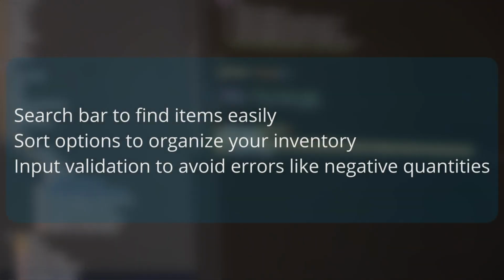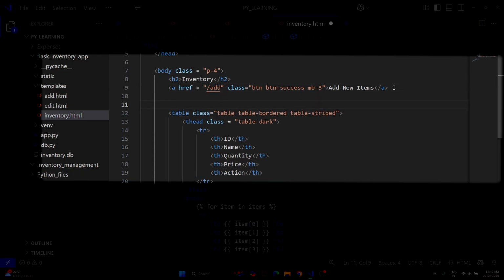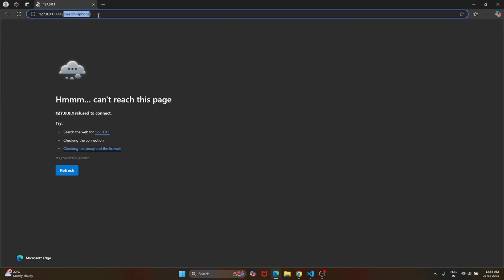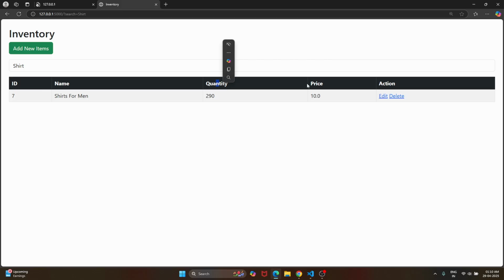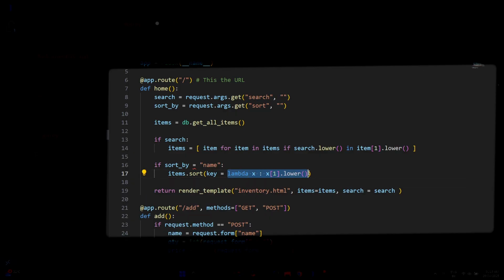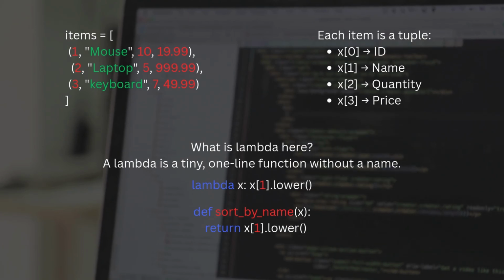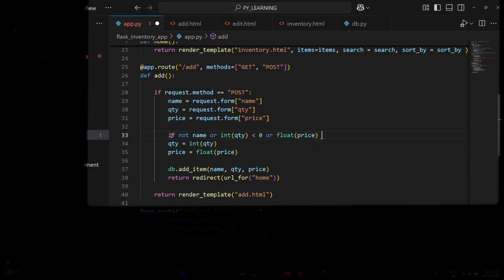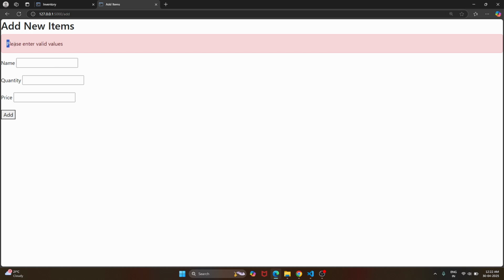Build an Inventory Management App with Flask & SQLite – Search, Sort & Validation ( Episode 3)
In Episode 3 of our Flask + SQLite Inventory Management App series, we upgrade the app with real-world usability features — Search, Sort, and Validation.

🔧 In this video, you’ll learn how to:

Add a search bar to filter inventory items dynamically

Implement sorting by name, quantity, or price using lambda functions

Use request.args.get() to handle query parameters in URLs

Add basic form validation to prevent invalid or empty user input

How to filter data in flask using search

🧠 Concepts Covered:

lambda functions for custom sort logic

request.args for handling search parameters

Sorting lists of tuples with key=lambda x: x[1].lower()

Form input validation using conditional checks

Jinja2 template logic to integrate dynamic search and sort into HTML

Timeline:
00:00 – Channel Intro & Welcome Back
00:26 – What We'll Build Today & What You'll Learn
00:50 – Reminder: Watch Episode 1 & 2 First (Recommended for Python Beginners)
01:02 – Like & Subscribe if You're Learning with Me
01:03 – Quick Recap of What We've Built So Far (Setup + CRUD)
02:41 – Adding the Search Feature to Filter Items by Name
07:54 – Testing Search Functionality & Fixing Bugs
08:28 – Implementing Sort Feature (Name, Quantity, Price)
12:48 – Explaining Lambda Functions & Key Coding Concepts
14:26 – Adding Form Validation (Empty or Invalid Inputs)
18:05 – Testing All Features: Search, Sort, Validation + Bug Fixes
19:32 – Quick Review of Everything Built in This Episode
19:54 – Asking for Comments & Questions from Viewers
20:09 – Invite to Share Project Ideas in the Comments
20:20 – Sneak Peek: What We'll Build in the Next Episode
20:30 – Final Thoughts: Like, Share & Subscribe – Thank You!

📦 By the end of this episode, your inventory app will support smarter searching, flexible sorting, and cleaner data input!